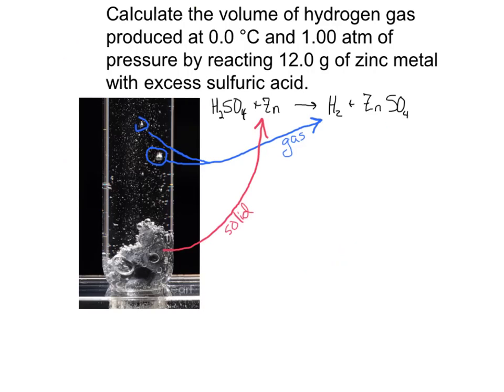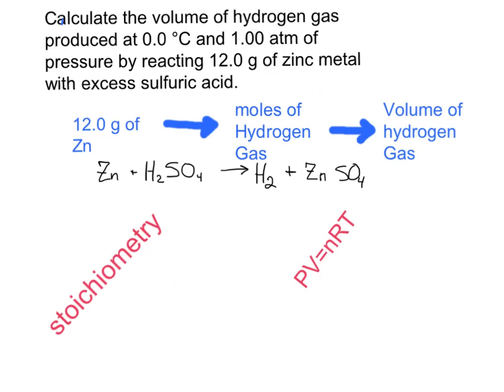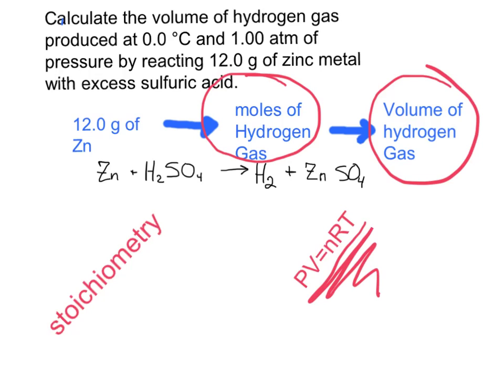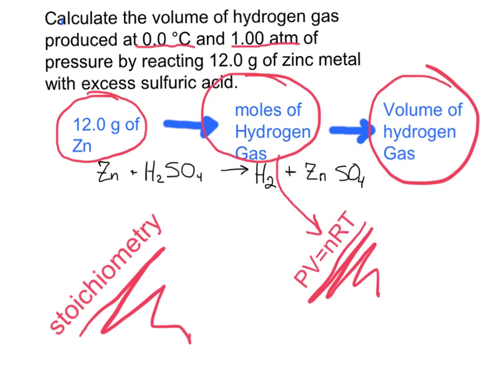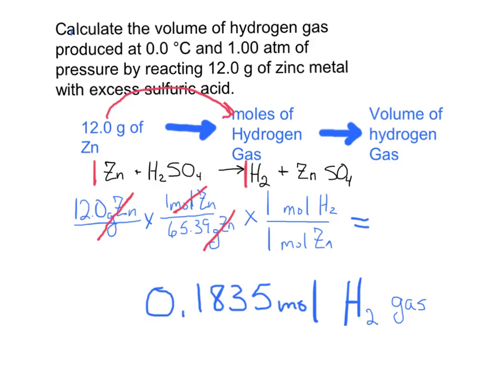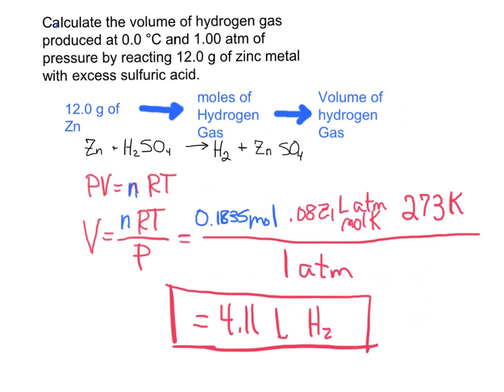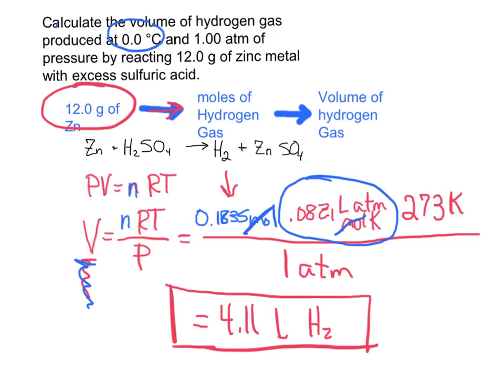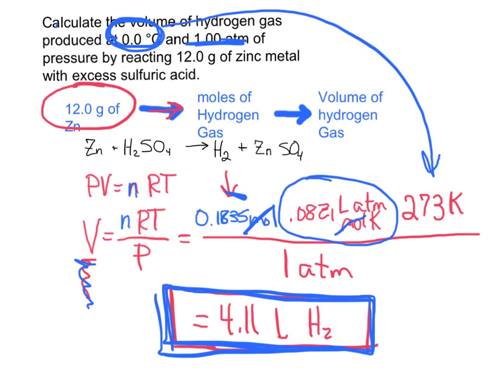Stoichiometry and ideal gas law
Working through a multistep problem where you use both the ideal gas law and the stoichiometric ratio in an equation